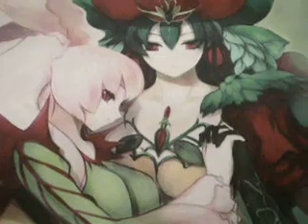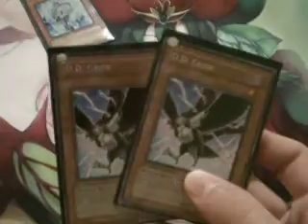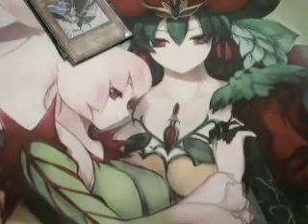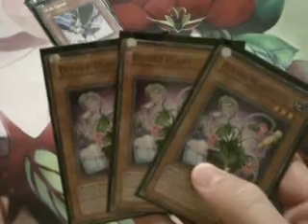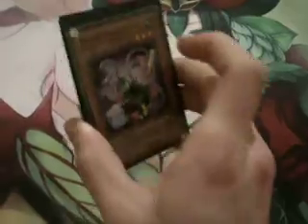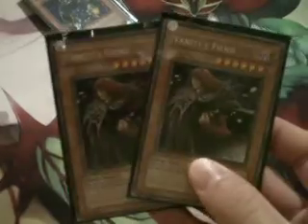March 2011 Regionals Deck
This video is a brief review of my full deck (main deck, side deck, and extra deck) from the recent Regionals in Irving, TX (3-12-11).

The event had approx. 200 players in attendance, and this build went 6-2 in the end.  It played and beat 3 Anti-Meta decks, 1 Blackwing deck, 1 Gravekeeper deck, and 1 Six Samurai deck. It lost to 1 Karakuri deck and 1 Gladiator Beast deck.

*Class A*